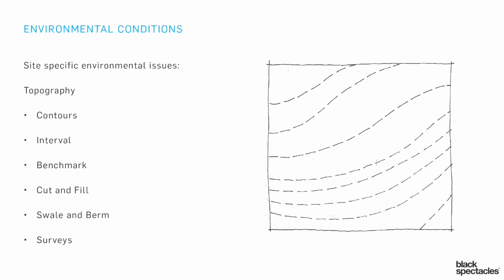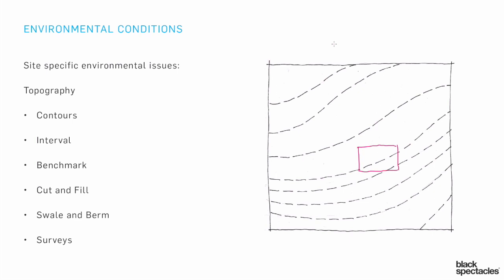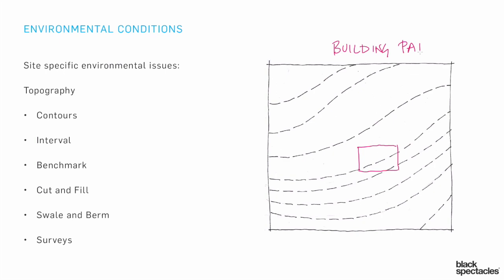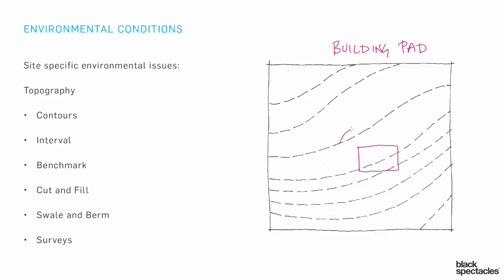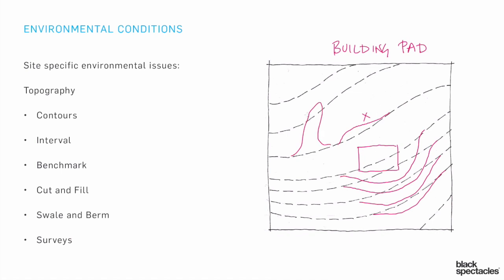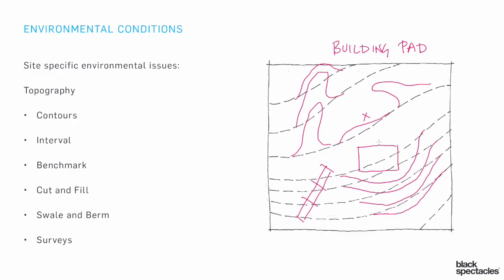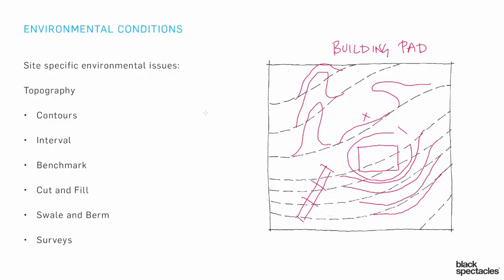Site Specific Environmental Issues - Topography Part 5